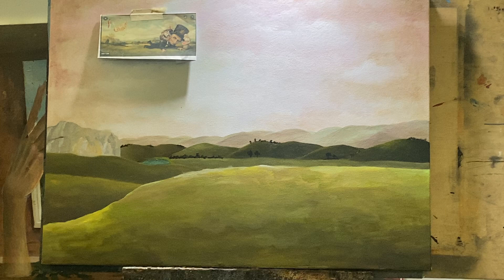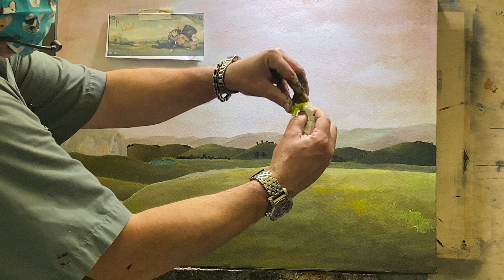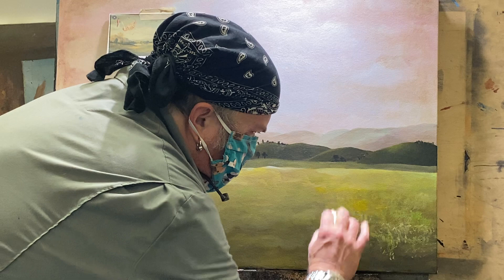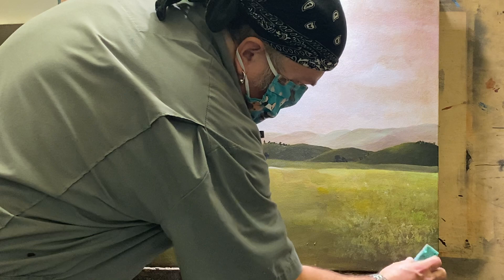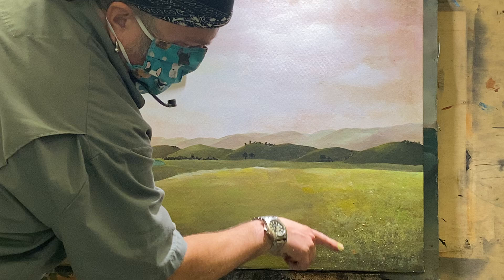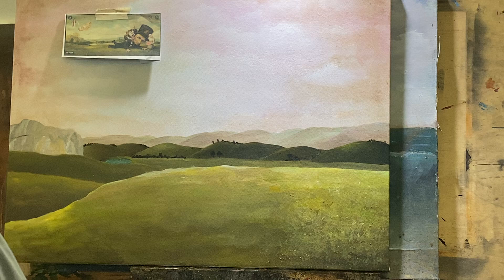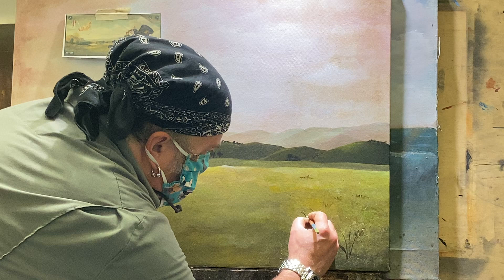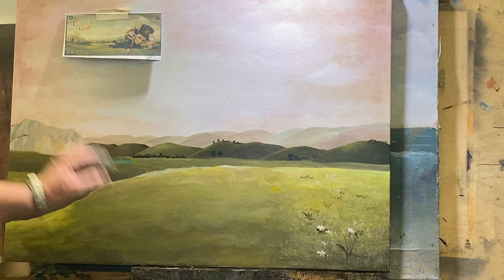Grass Magic! A new way to make it happen